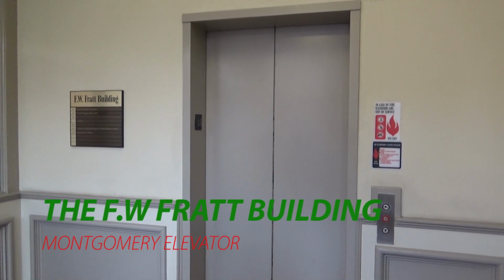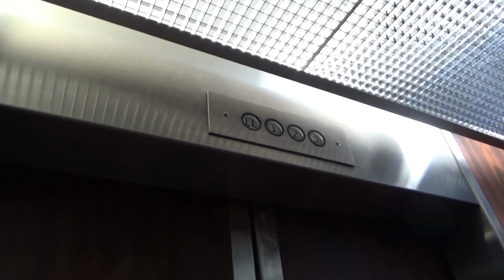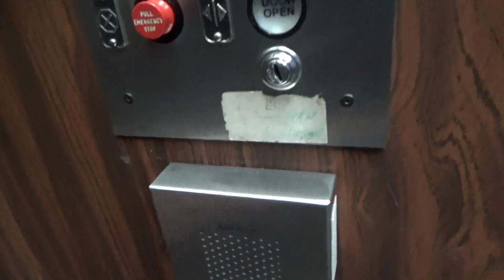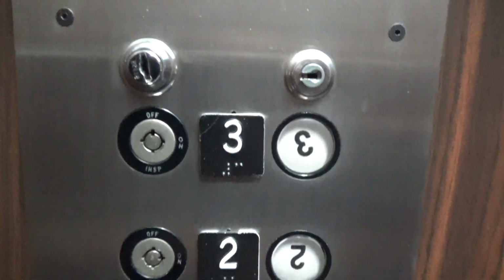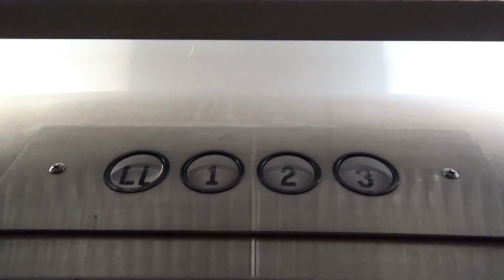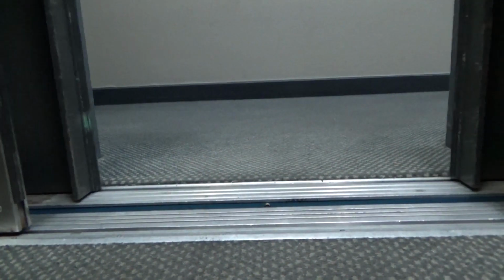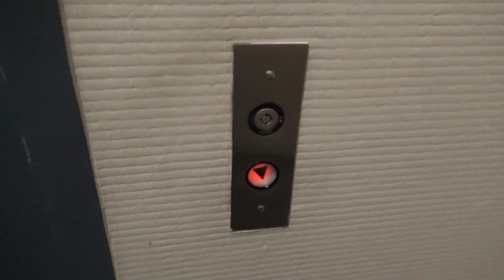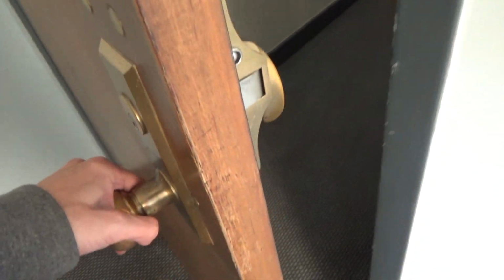Crappy And Creepy! Montgomery Hydraulic Elevator-F.W. Fratt Building-Sacramento, CA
This elevator is pretty creepy. This is a pretty old building, but I think this elevator was added on during a renovation. It's just your simple Montgomery elevator with EPCO. This is not the type of Monty I'm a big fan of, mainly because it's so generic. The cab is very outdated and dark, and the fan is as annoying as some of the little kids that comment on my videos. This building gives me weird vibes. The buttons on this elevator are a great example that EPCO Circline cannot hold up very well. Almost every single button is broken. The COP is very butchered, but I do like the classic leveling though.

Technical Specifications

ELEVATOR BRAND
   Original Installer: Montgomery
   Modernizer: N/A
FIXTURES (ORIGINAL)
   Call Stations: EPCO Circline
   COP: EPCO Circline
FIXTURES (MODDED)
   Call Stations: N/A
   COP: N/A
DOORS
   Type: Center-opening
   Equipment: MAC
   Safety: Multi-beam sensor
MACHINE
   Drive: Hydraulic
   Type: Submersible
CAPACITY
   Pounds: 2100
   Persons: 12
CHIMES: NONE
INDICATOR: Analog
PHONE: ADA Compliant
FLOORS SERVED: LL, 1-3
# OF ELEVATORS: 1
ORIGINAL FIXTURES: All original

Jowevator 3219's Elevator Rating Scale:
Uniqueness/Coolness: 0/10
Ride Quality: 8/10
Originality: 100%
Other (Epic Motor/Low On Oil): 0/10

(Outro music info found in the "About" tab of my channel)